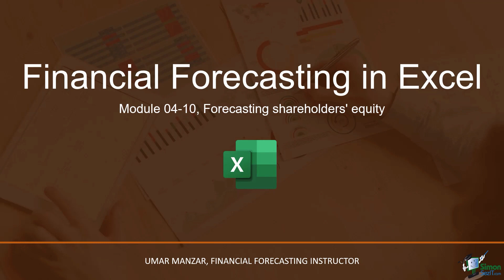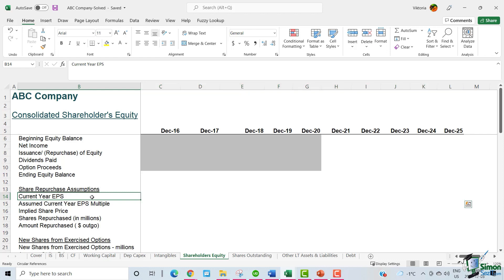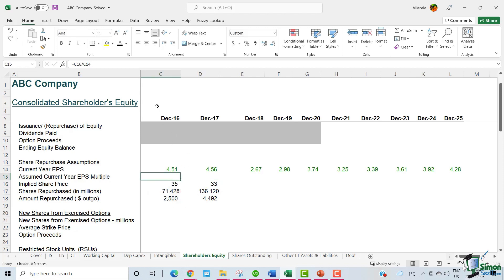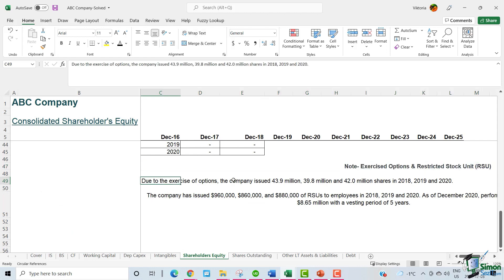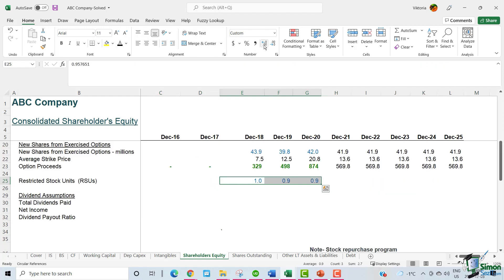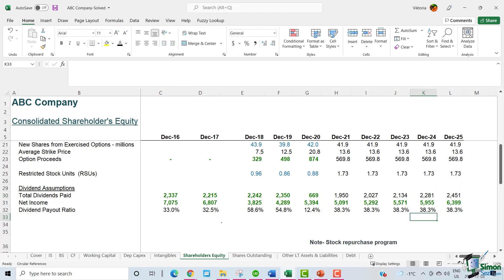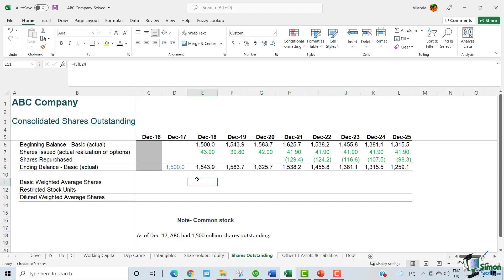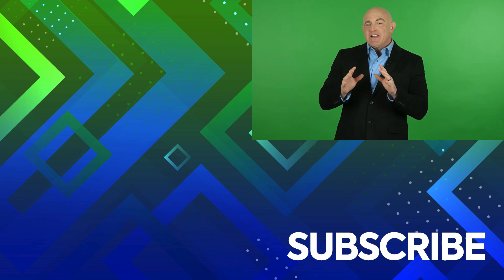How to Calculate Shareholders Equity for a Company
Discover how to forecast shareholders' equity during this finance modeling training tutorial.

Shareholders' equity is the total assets minus liabilities, which is reported on a company's balance sheet.

During this video, your trainer will show you how to calculate future earnings per share (EPS) and the potential share price. He'll demonstrate how you can consider new shares, options, restricted stock units (RSUs), average strike price, dividend assumptions, and forecast outstanding shares.